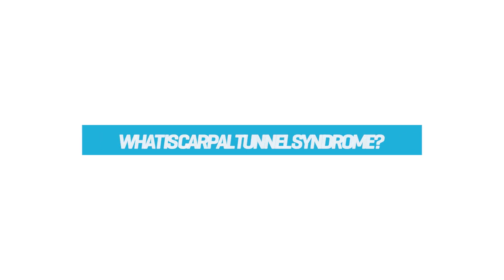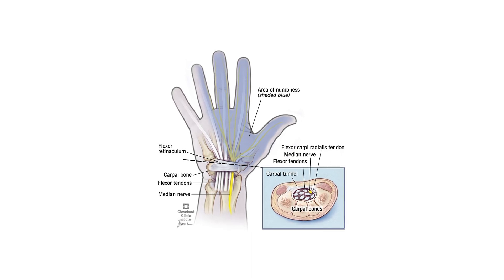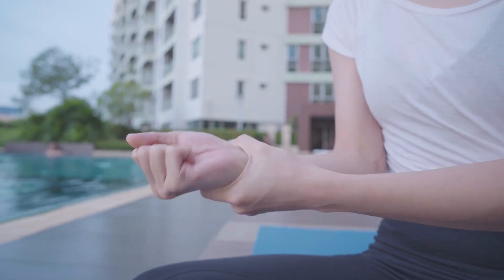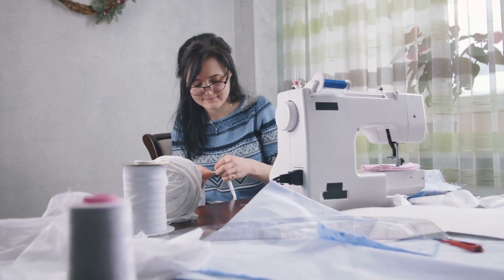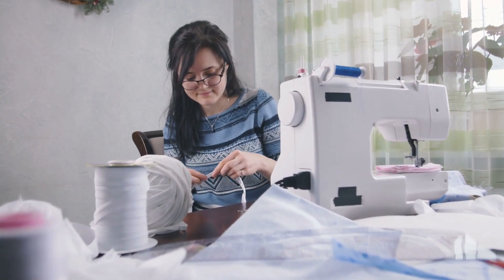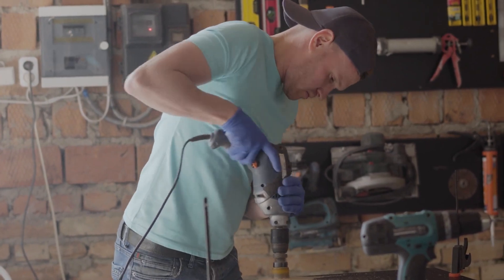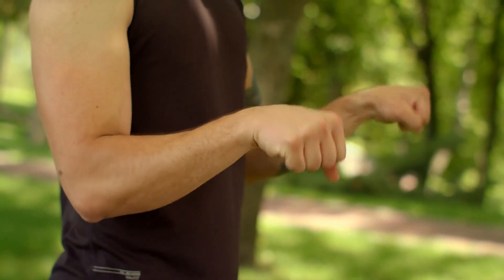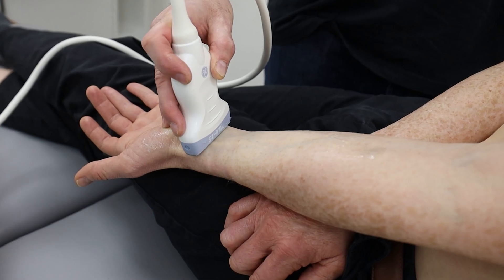What is carpal tunnel syndrome?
What is carpal tunnel syndrome (CTS)?

Carpal tunnel syndrome is a painful, debilitating condition that can significantly affect your ability to perform simple daily activities such as gripping and can cause significant night pain and discomfort. It is caused by pressure on the median nerve, which is located on the inside of the wrist. It is common in women during pregnancy and postpartum, in those who are involved in manual tasks such as builders, and those who spend long hours at the computer with a poor ergonomic set-up and posture. It can also be related to other medical conditions such as diabetes and thyroid problems e.g. hypothyroidism.

The treatment of carpal tunnel syndrome varies depending on the exact cause of your issue. Physiotherapy, activity modification and anti-inflammatories can provide some symptomatic relief from your pain. A wrist splint can be useful, particularly at night, to relieve the pressure on the nerve by keeping your wrist in a neutral position. We would recommend you trial a wrist splint at night for 4 weeks as a minimum to reduce your symptoms. However, if your symptoms do not improve, we recommend an ultrasound guided steroid injection to help relieve the pressure on the nerve. We always recommend a steroid injection before considering surgical intervention, as many surgeries can be avoided.

What are the symptoms of carpal tunnel syndrome?

The symptoms of carpal tunnel syndrome are:

Achy pain in your fingers and hands, particularly the pad of the thumb, index and middle finger
Pins and needles and numbness in the hand, which makes you want to shake your hand to relieve the symptoms
Weakness and difficulty gripping

Please stop and consult a physiotherapist if these exercises cause you pain. Need help with pain, injury recovery, or a diagnosis?